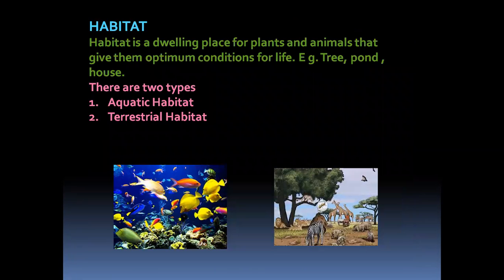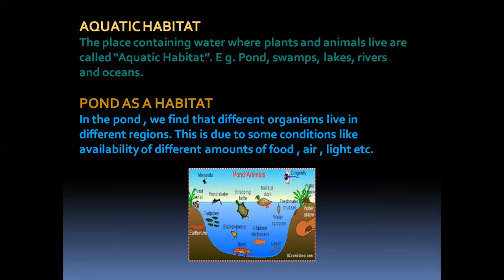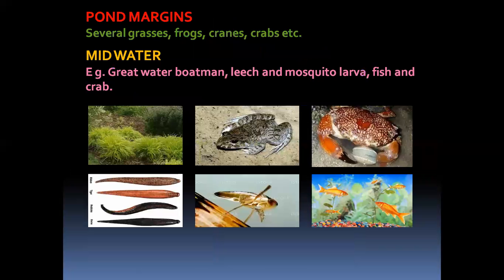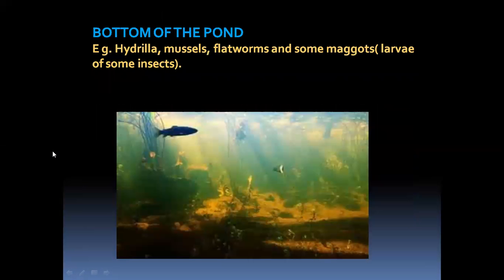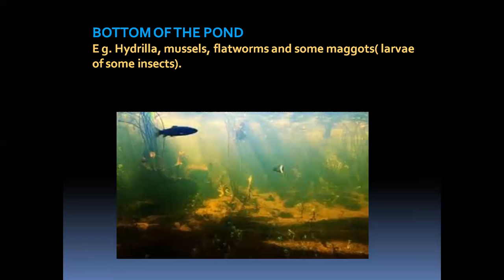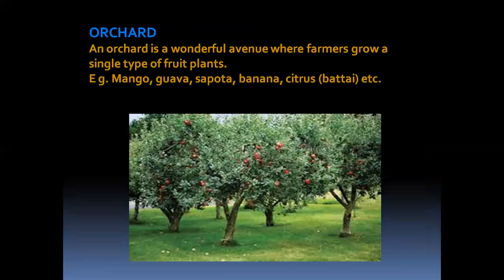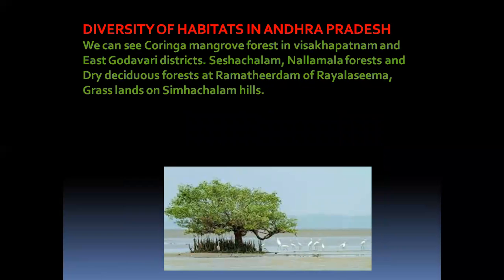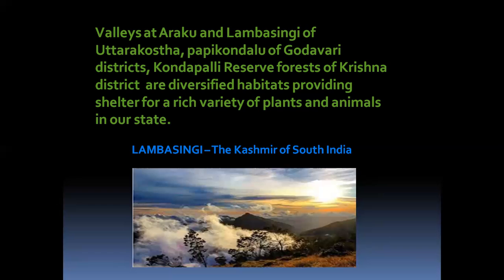09.12.2020 Class 06 Science Lesson 09 Part 02 by Kamala Kumari Mam